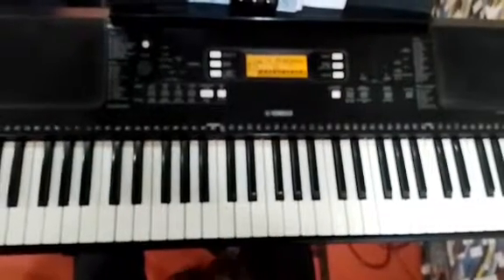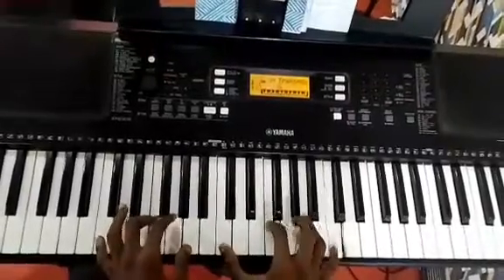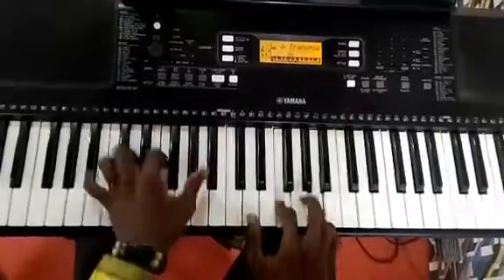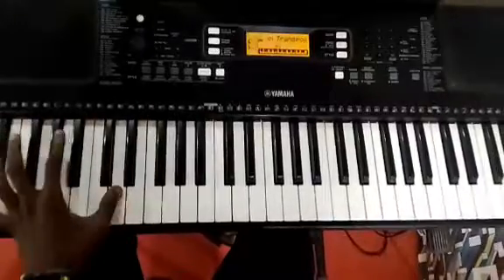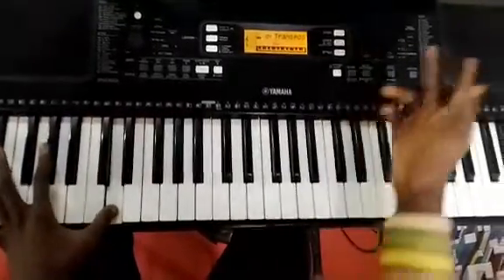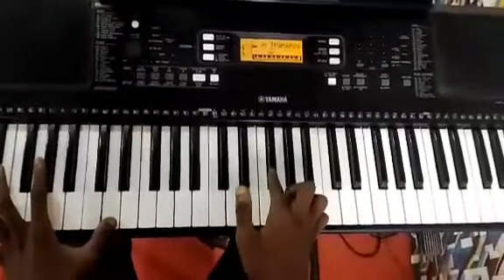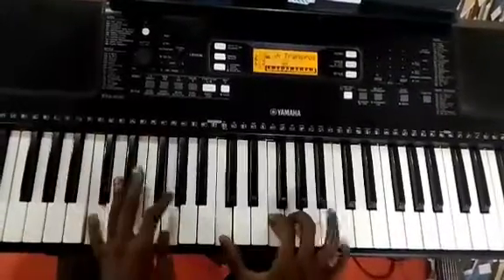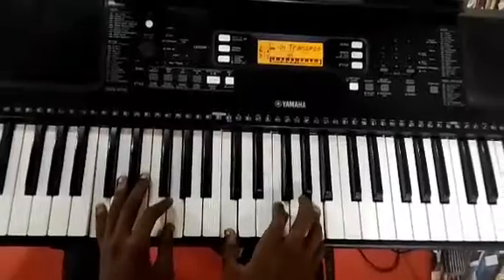Ghanaian Worship (Piano Tutorial)